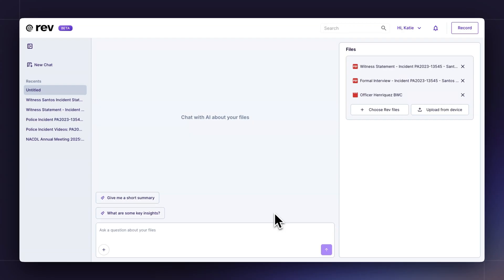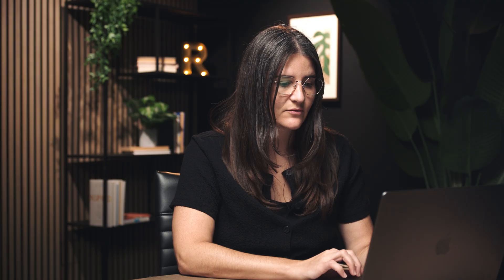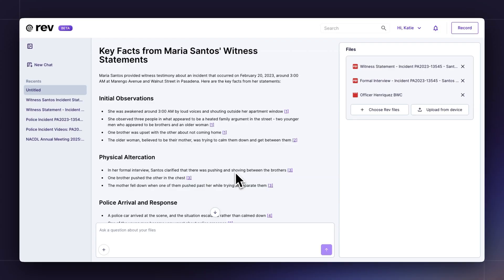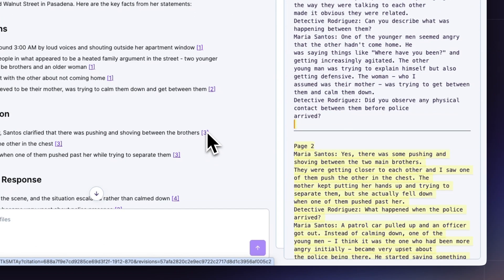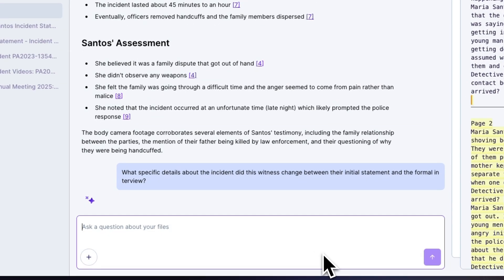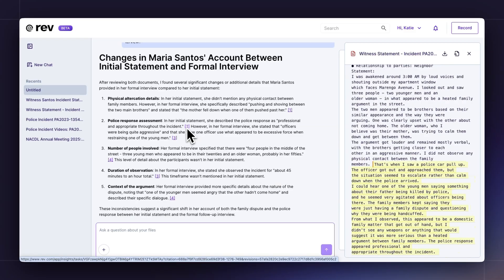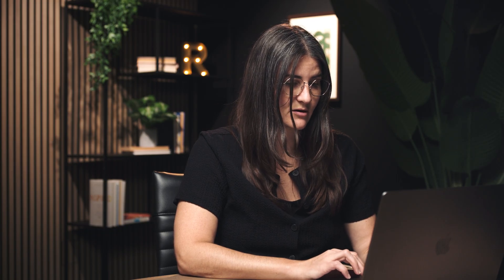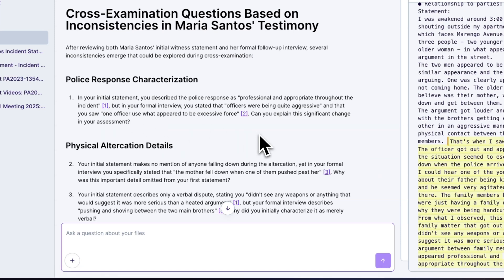The Evidence Review Lifecycle Part 3: Witness Prep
Learn how Rev can support the entire evidence review lifecycle—from initial review to trial. In part three of this four-part series, Katie at Rev walks you through how to use Rev Insights to help prepare for witness cross-examination.

Rev Is The #1 Platform for Recording, Transcribing, and Analyzing Speech.

00:00 Introduction
00:45 Ask Rev Insights AI Chat questions
01:36 Identify discrepancies between interviews
01:52 Check citations